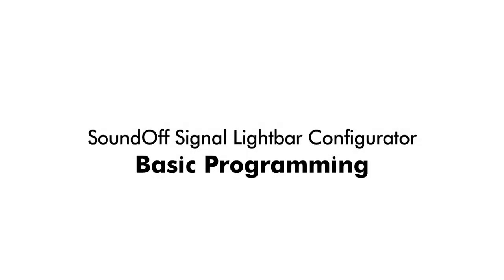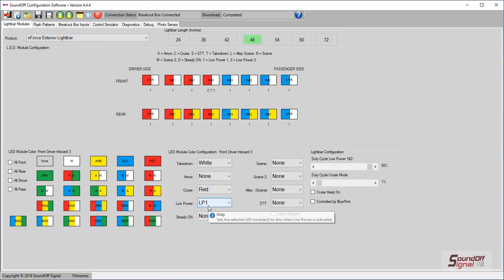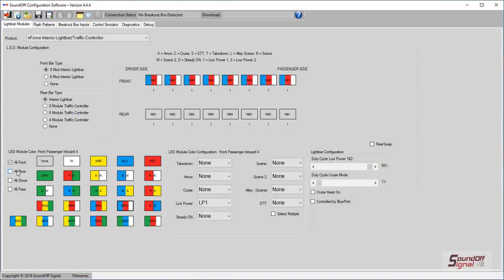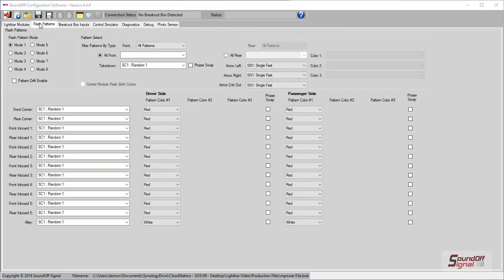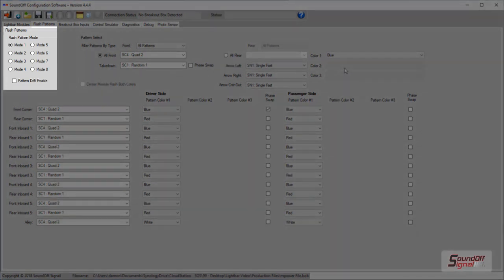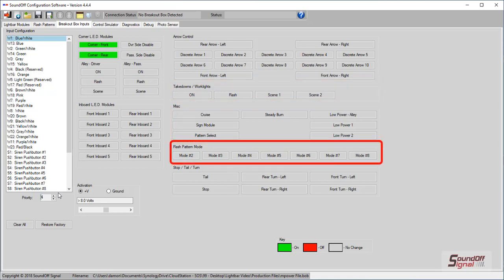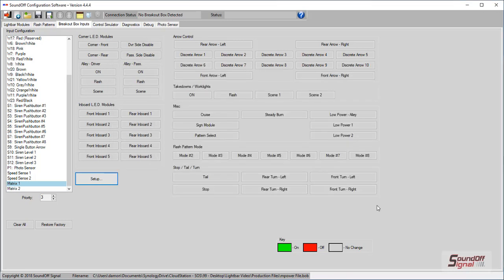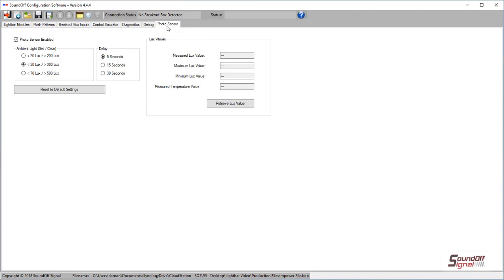SoundOff Signal Lightbar Configurator - Lightbar Programming